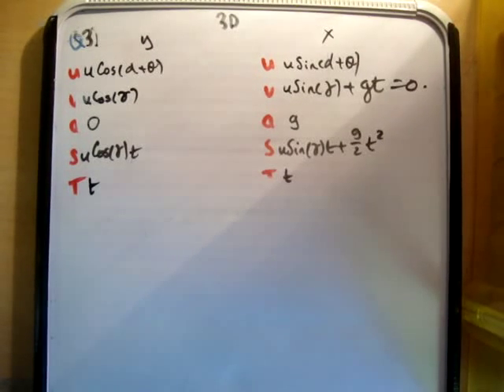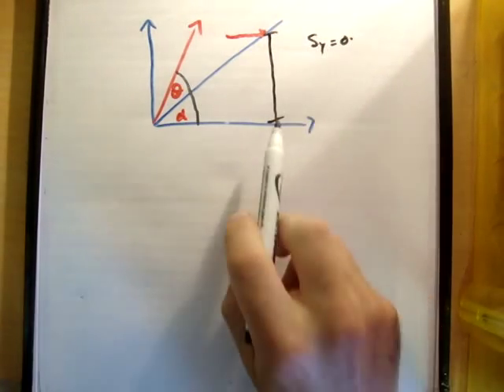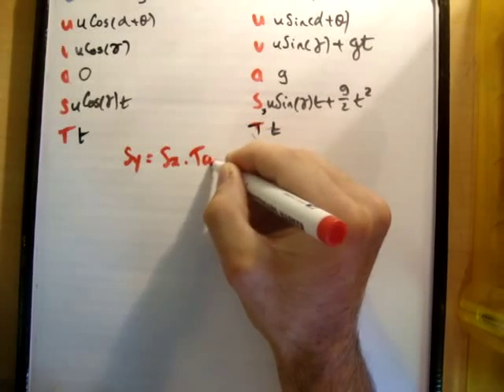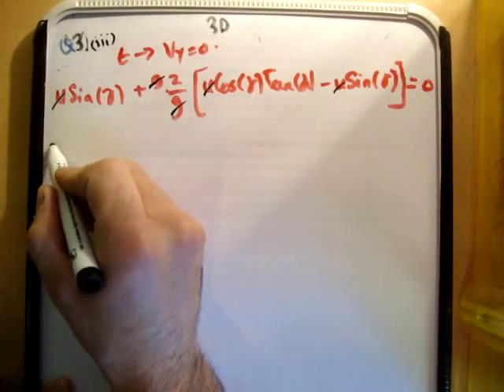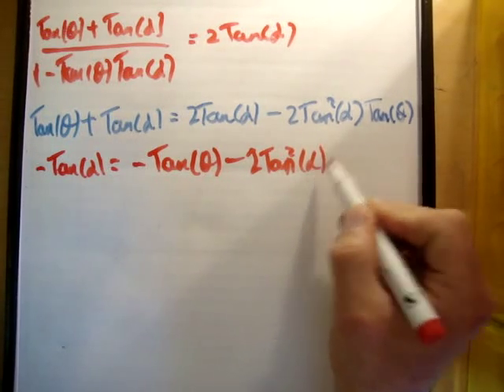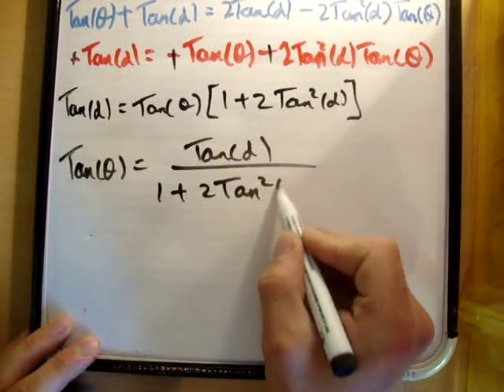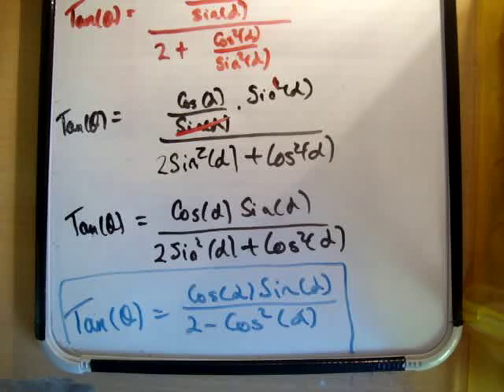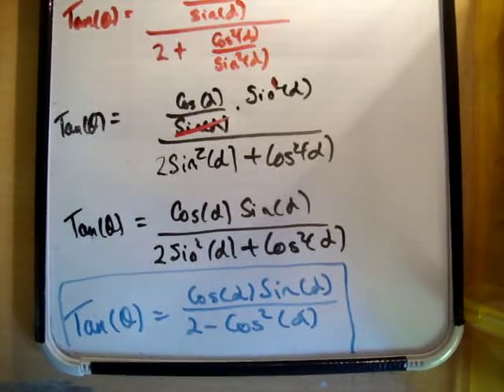Applied Maths : LC textbook solution Ex 3d q3 part 2